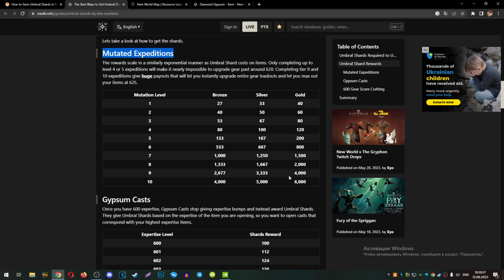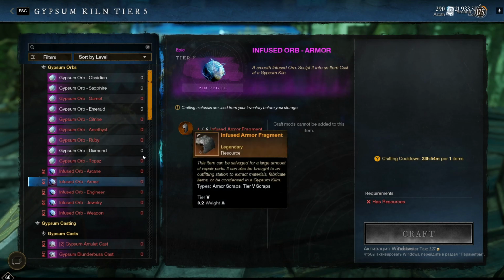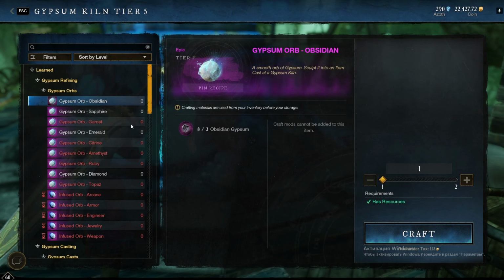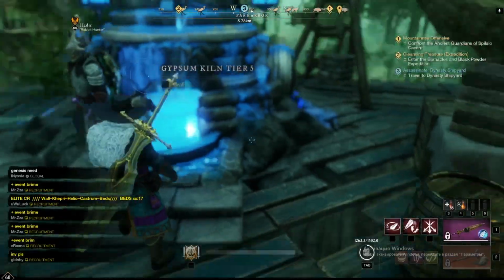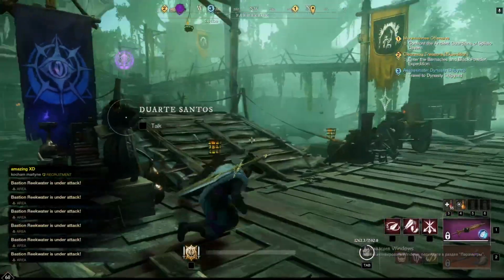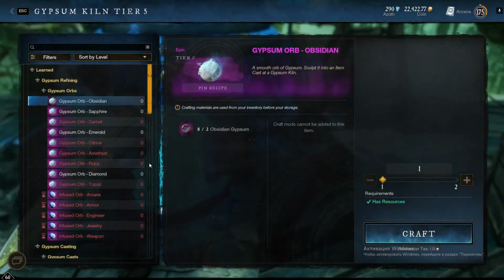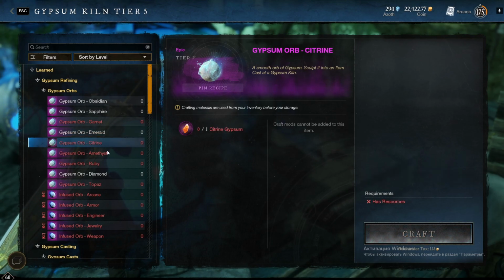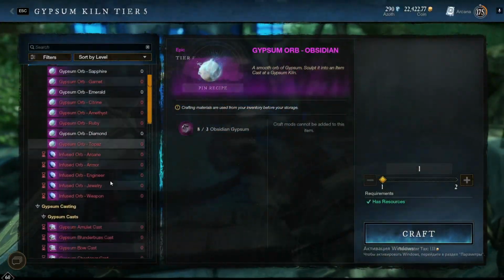New World Umbral Shard Farm Guide, Daily Gypsum Guide, Gypsum Farm Umbral Shards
👍 Press Like